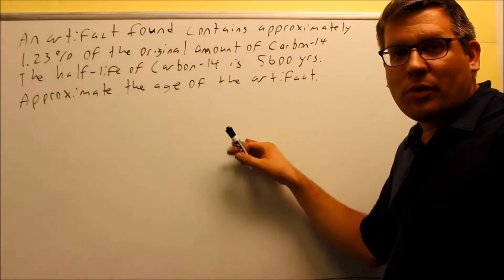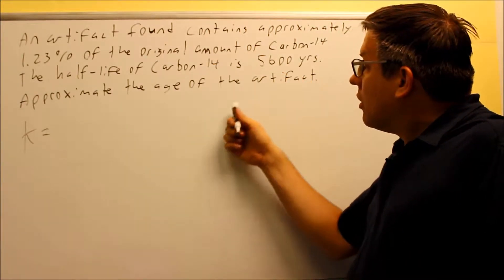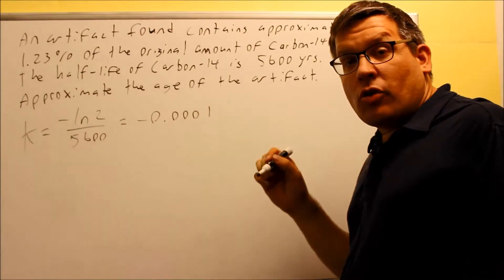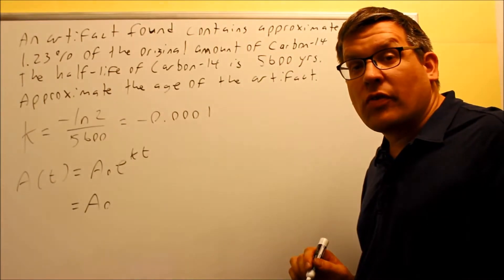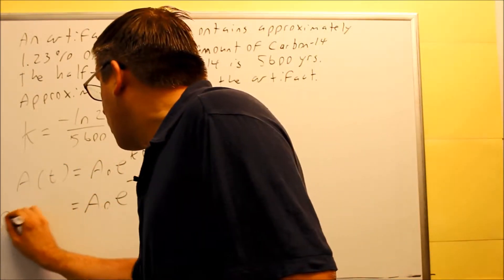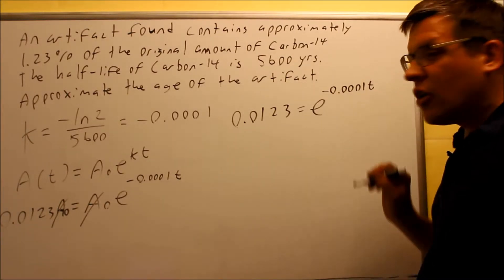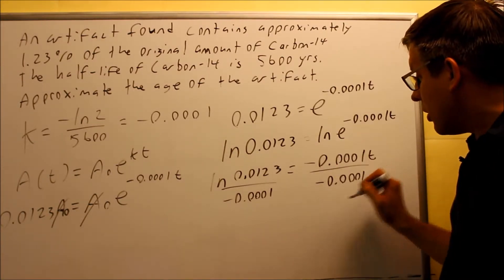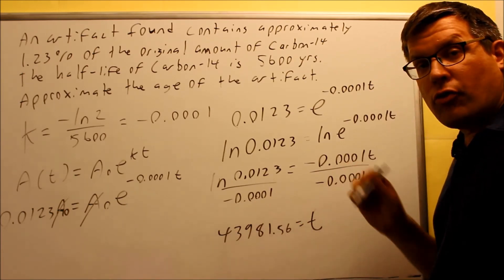Exponential Decay Problem (Half-life and Carbon-Dating): Ex 6